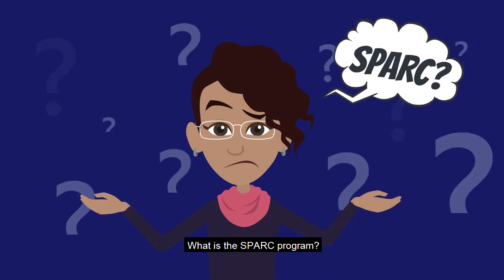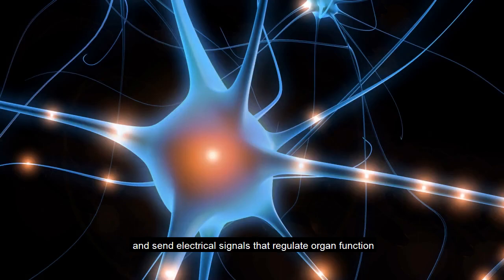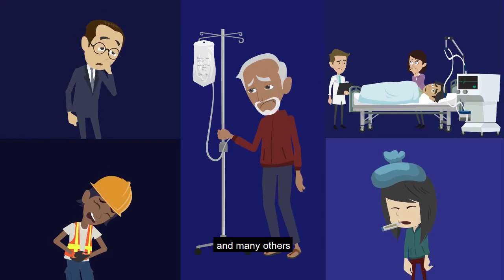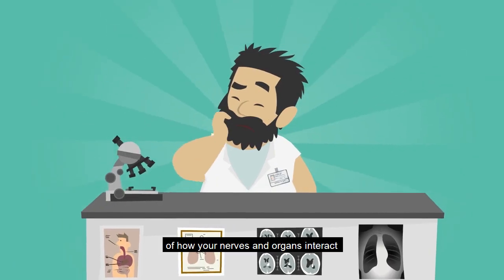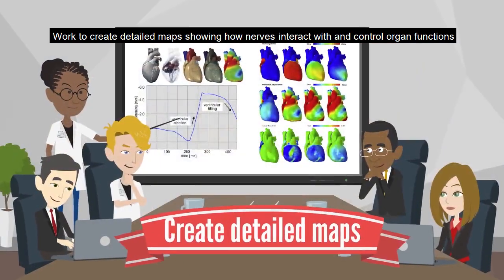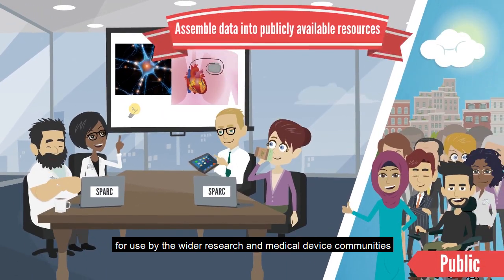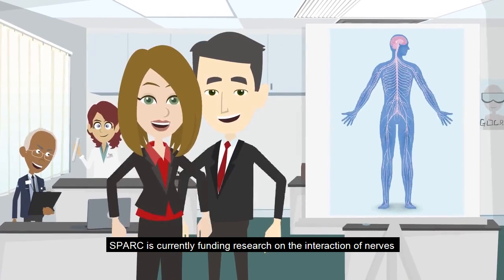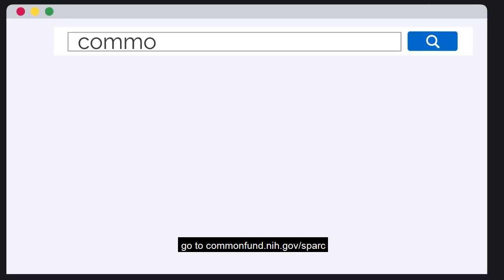NIH Common Fund Stimulating Peripheral Activity to Relieve Conditions (SPARC) Program Overview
The SPARC program is a trans-NIH effort managed by the NIH Common Fund in the Office of the Director and supported by NIBIB, NINDS, NIDDK, and NCATS.

Learn about the NIH SPARC program and what the program is doing to improve public health.